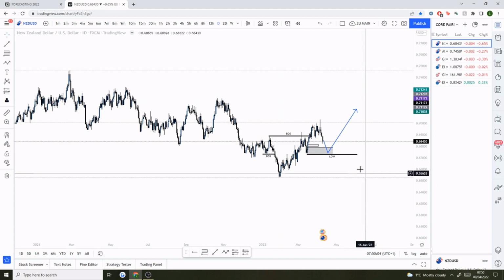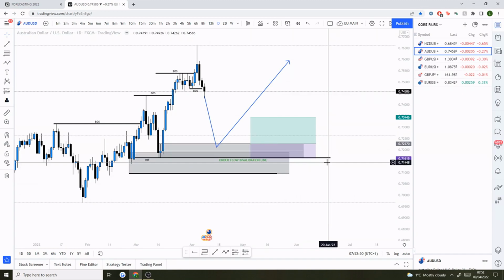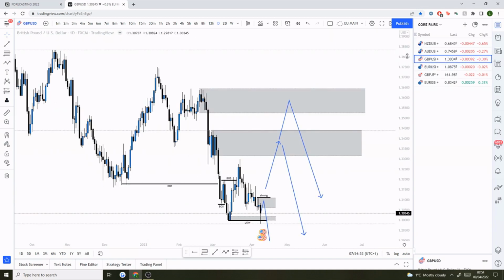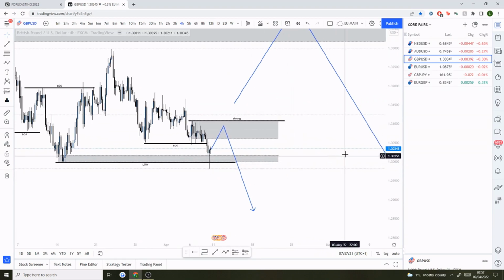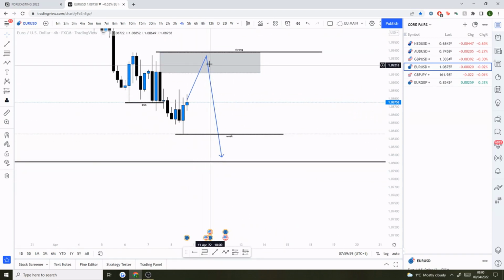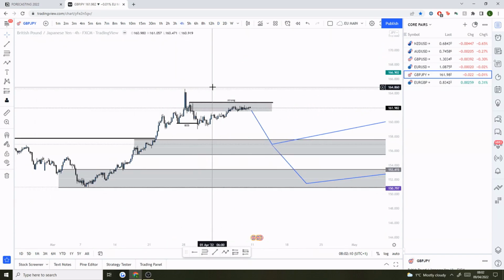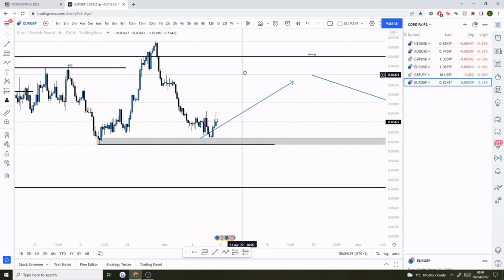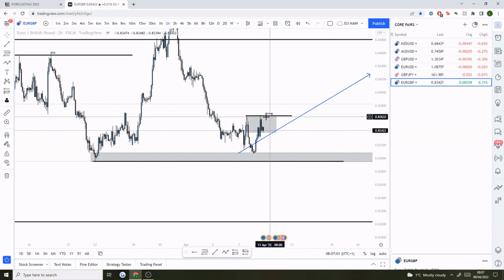FOREX WEEKLY FORECAST (APRIL 11TH-15TH) EURUSD,GBPUSD,AUDUSD,GBPJPY ,EURGBP, NZDUSD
Get funding to trade forex from My forex funds (Please only if you are ready):

Trading in the zone by Mark Douglas (also available on audible):

The mental game of trading by Jared Tendler(also available on audible):